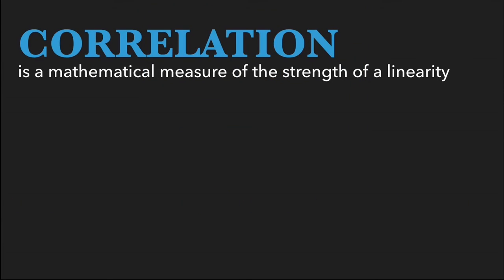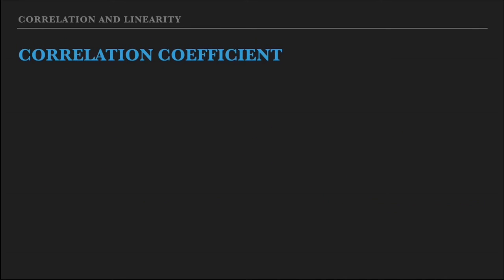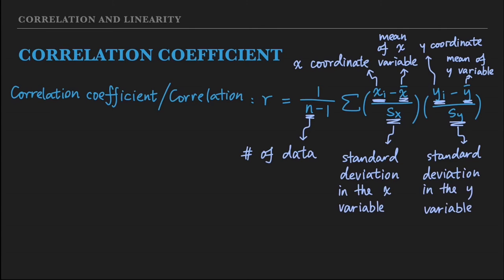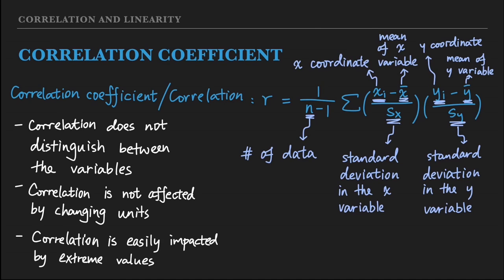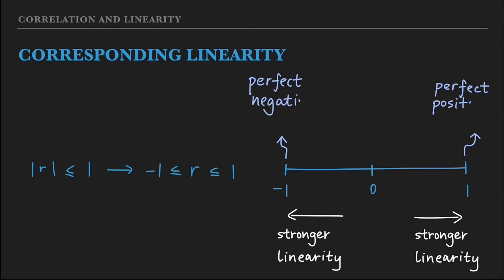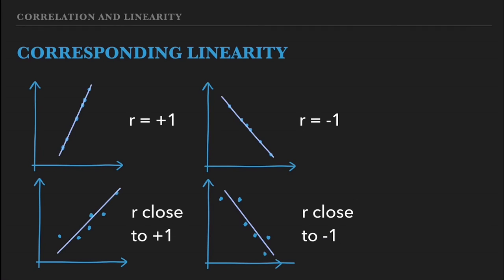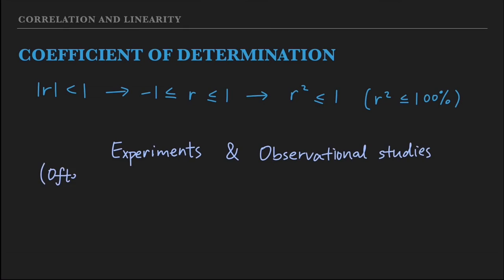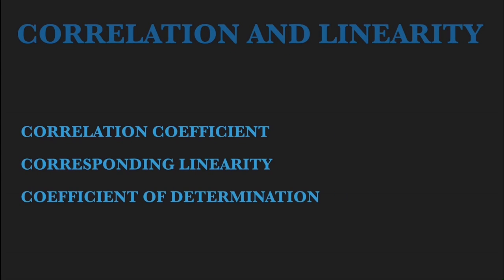Correlation and Linearity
In this video, we discussed the correlation and linearity. We started with the definition and characteristics of the correlation coefficient. Then, we made connections between the r-values and their corresponding linearity. Lastly, we talked about the coefficient of determination which has many applications in experiments and observational studies. I hope you enjoyed this video and see you soon!